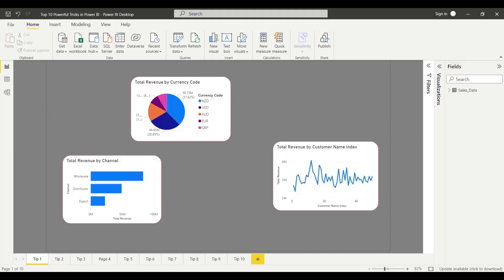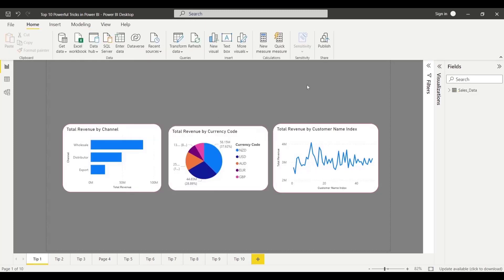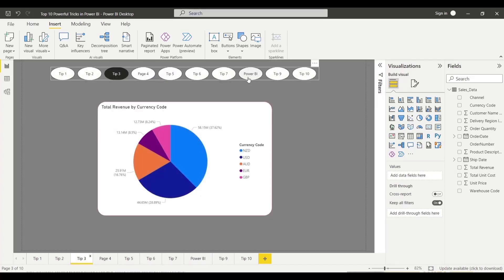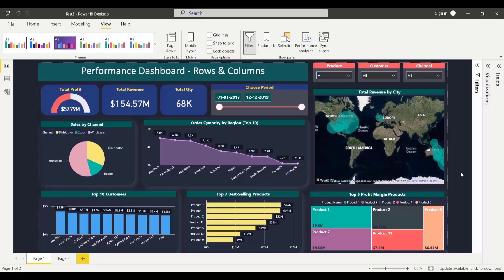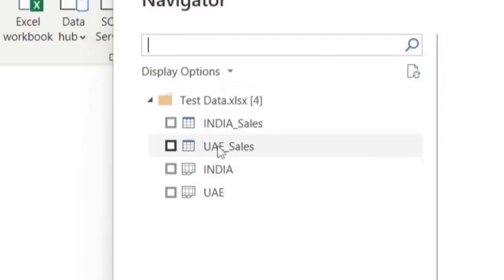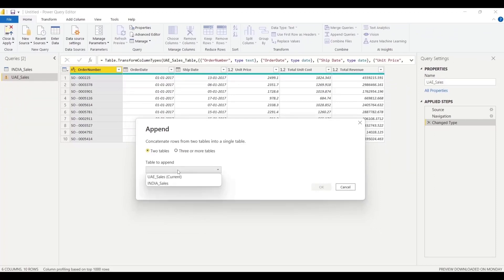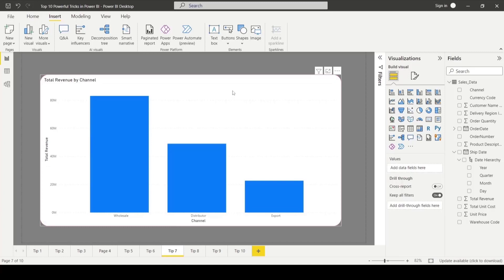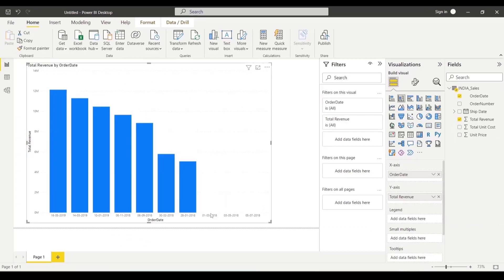Power BI Expert ആകാൻ Top 10 Tricks | Power BI Malayalam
In this session we can learn how to improve your Power BI data visualizations (In Malayalam) with top 10 powerful, practical and amazing tips.

Timestamps:
00: 00 Introduction
00.27 Align Visuals
01:10 Customize Tool Tip
02:00 Add Page Navigation
03:20 Back Button for Easy Navigation
03:50 Lock Object in Place
04:35 Combined & Unload Data
07:15 Set Target Line
08:05 Show Items with No Data
09:00 Drill Down and Up
10:05 Export into PDF

YouTube is the very best website to visit when looking for videos about Power BI in Malayalam. Power BI Malayalam tutorial is obviously something that interests you and other people so I made this video .
This excel in Malayalam tutorial video will help you to become a Microsoft Power BI expert in 2022?
Power BI is one of the most widely used and powerful programs in the world. It is used in every sector and industry, from small businesses with only a few employees, to large multinational companies.

In this video, Mohammed Alfan, who is a skilled Power BI user, shows you how to create a simple, but effective visualization. He goes through many useful tips and tricks that will help you build a successful Power BI. Learn Power BI in Malayalam by watching this video, as it will teach you how to use the excel program in a short amount of time.

People who searched for learn Power BI in Malayalam likewise searched for Power BI Malayalam tutorial 2019 on YouTube, as most professionals are not getting the simple excel tips and tricks through other Channels.